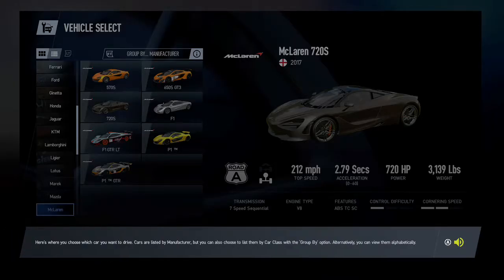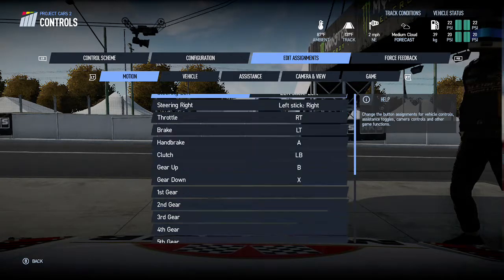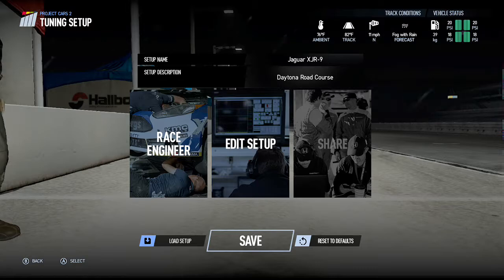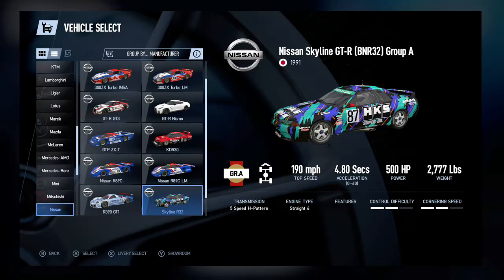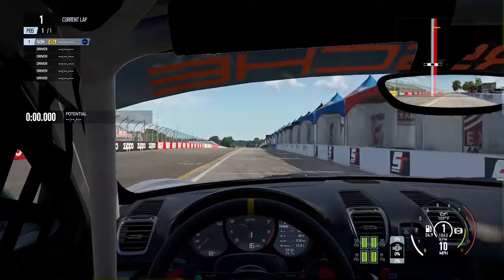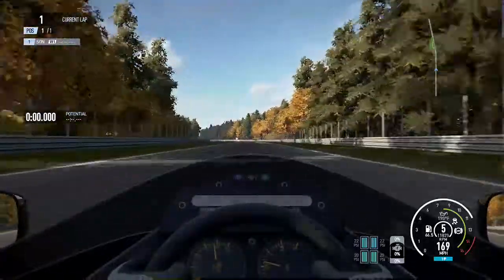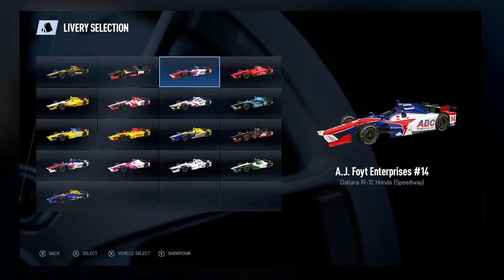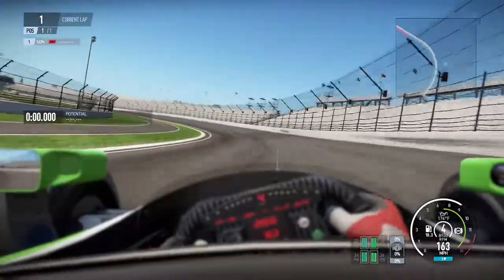Project Cars 2 - First Impressions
Fired up Project Cars 2 on the Xbox One, decided to check it out. Note, I'm a really bad driver right now. Just feeling it out. I'll get better with practice (and this game is pushing me to get a wheel setup sooner than I previously planned).